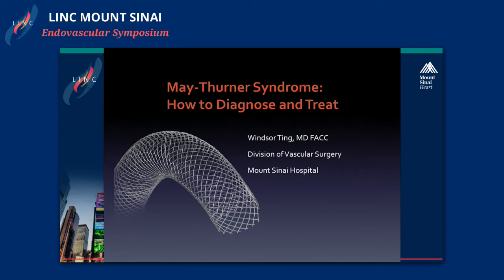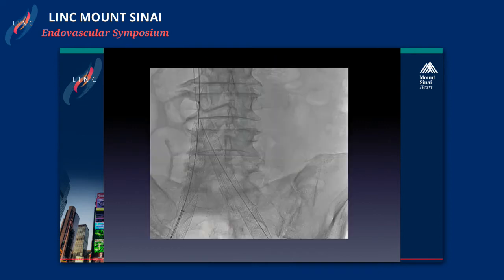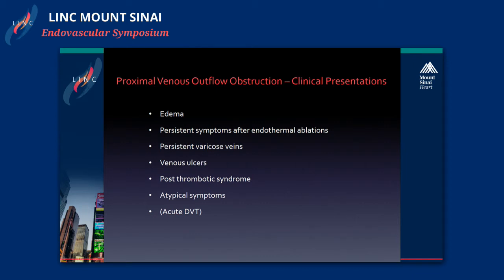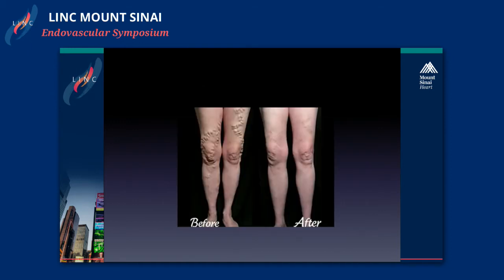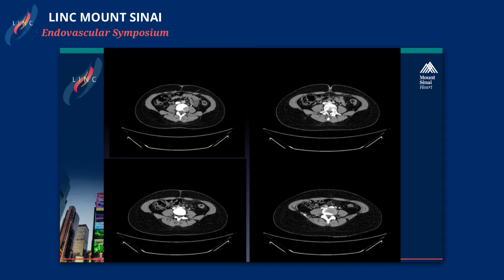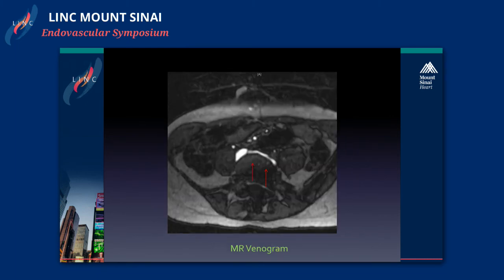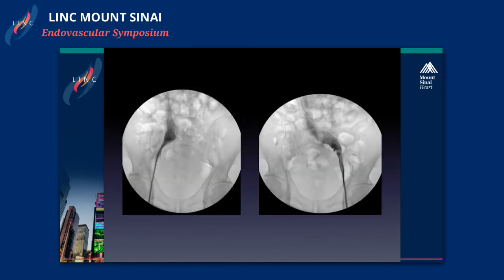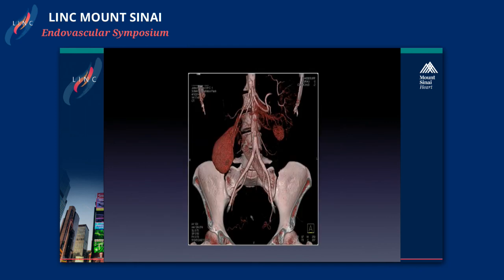May – Thurner Syndrome: How to Diagnose and Treat